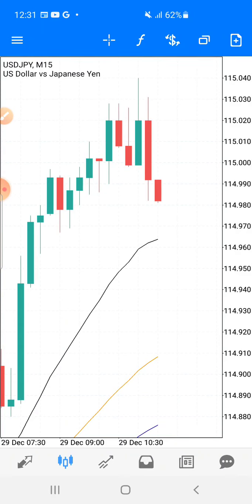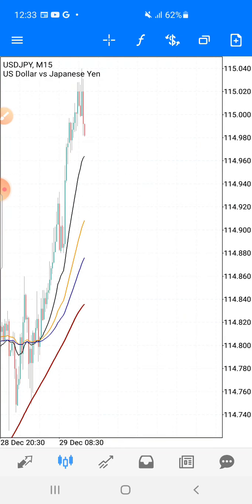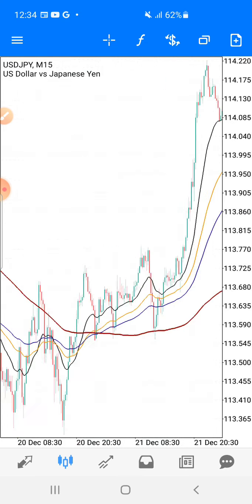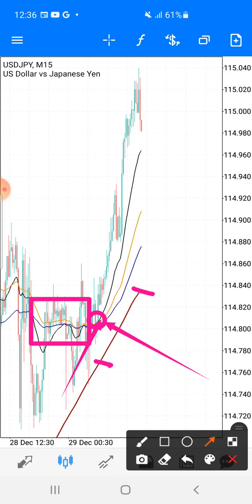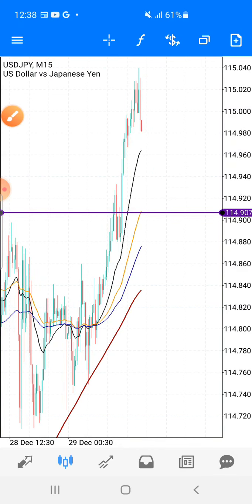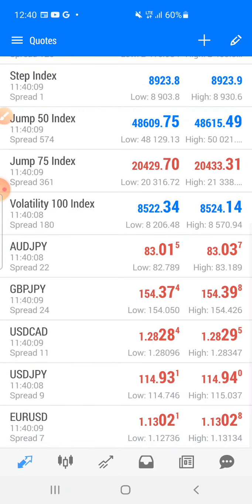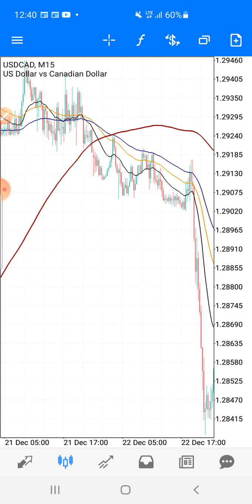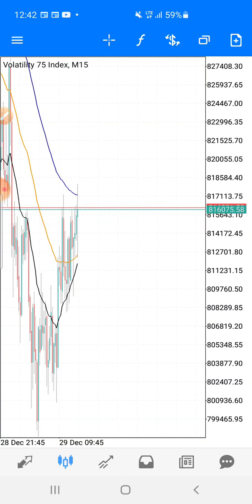Step by step beginners guide forex trading strategy 2022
Best scalping strategy for beginners 2022. Trade like a pro, simple forex trading strategy for beginners step by step.